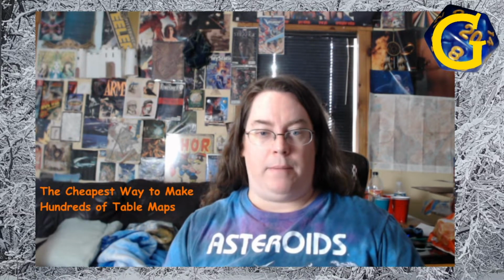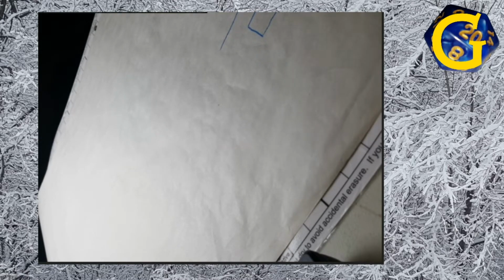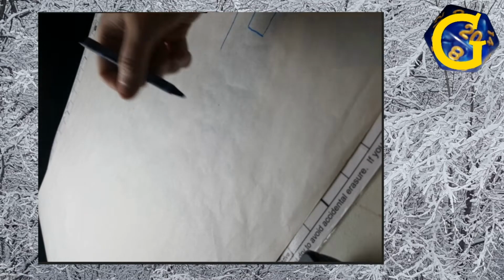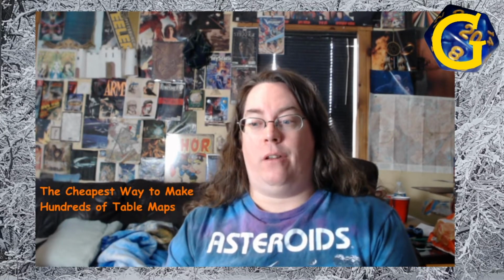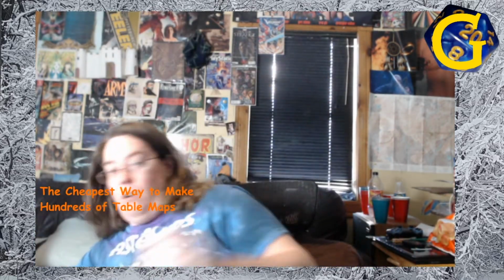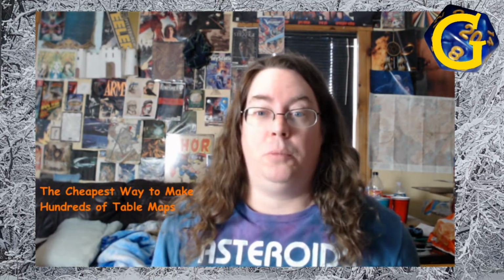Cheapest Way to Make Hundreds of Encounter Maps for Dungeons and Dragons - DM Tips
This video is about the cheapest and easiest way to make gaming maps.

Our second tip video, got new lights but only tried one  today, so still some shadows, but hopefully improving upon the last video. This one is a little more universal.